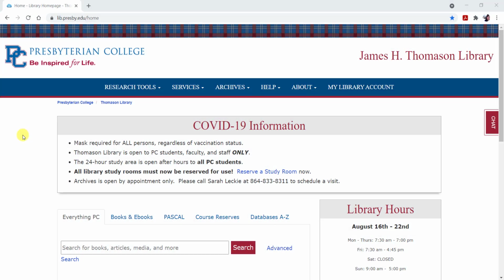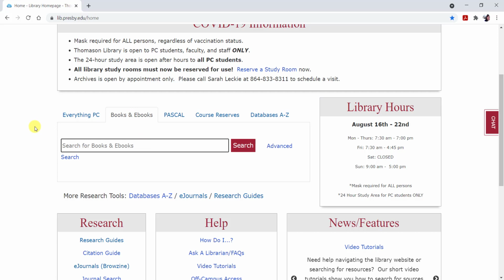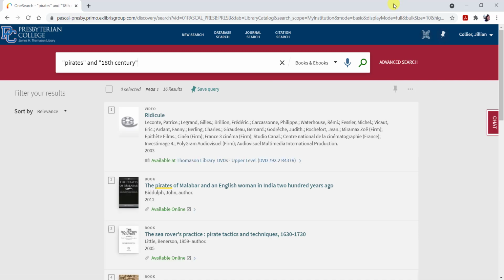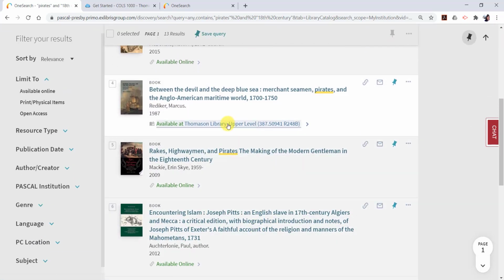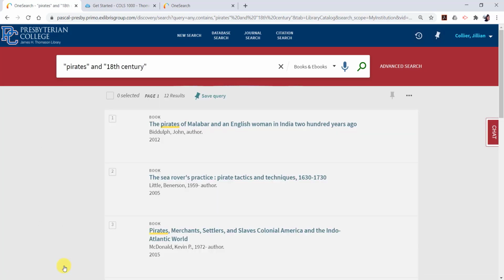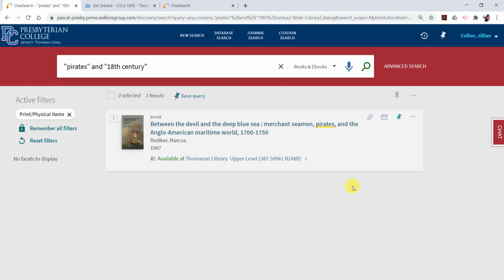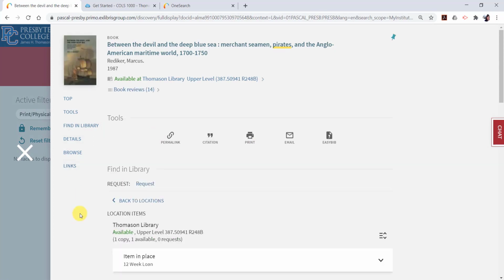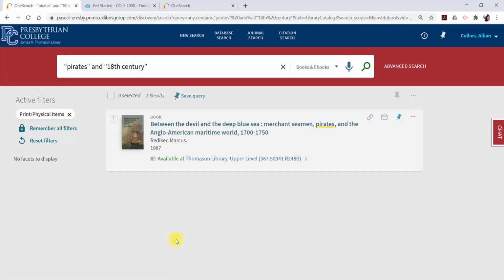Search for Books and Ebooks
Tutorial on searching for books and ebooks in Thomason Library at Presbyterian College